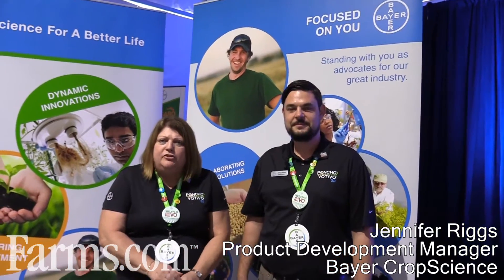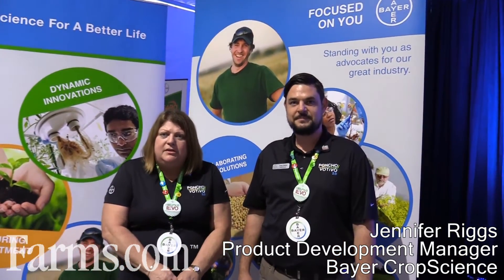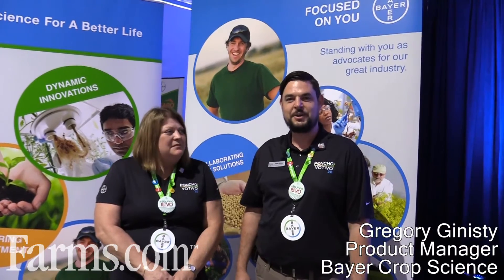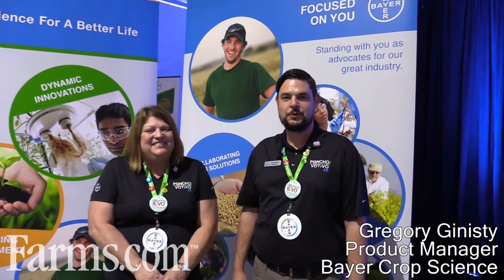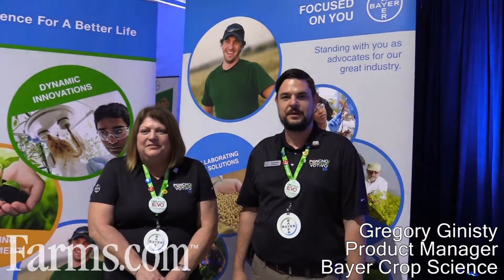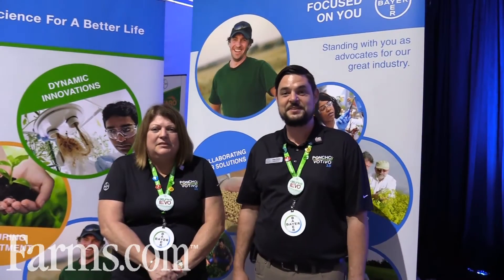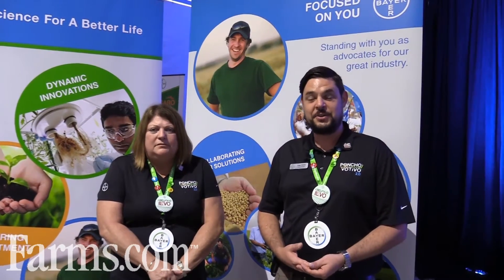Bayer CropScience Seed Treatment Poncho/VOTiVO 2.0 Introduced.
Bayer CropScience introduces the Poncho/VOTiVO 2.0 at the Farm Progress Show in Boone, Iowa to farmers.